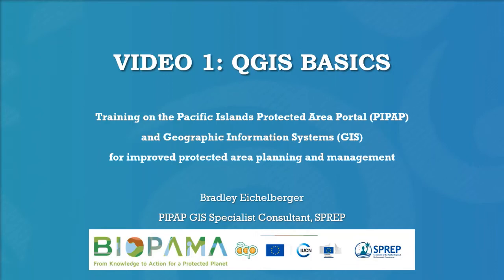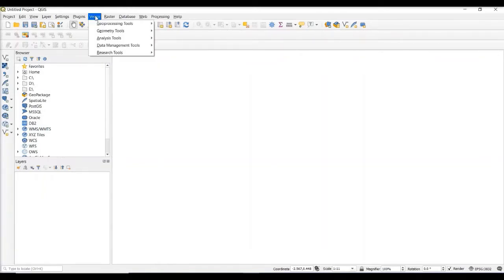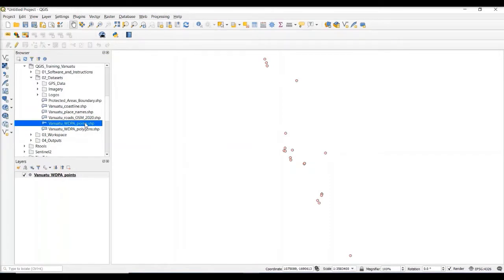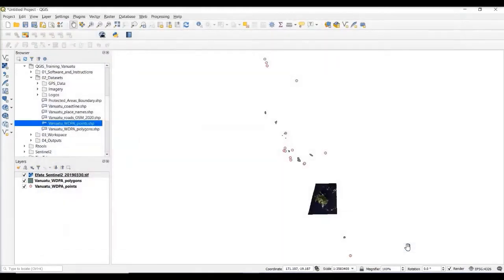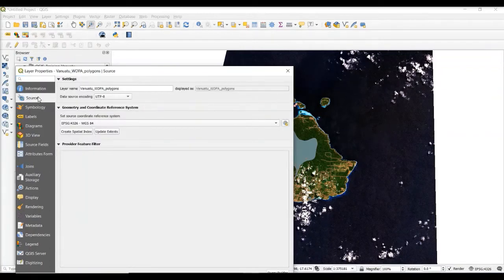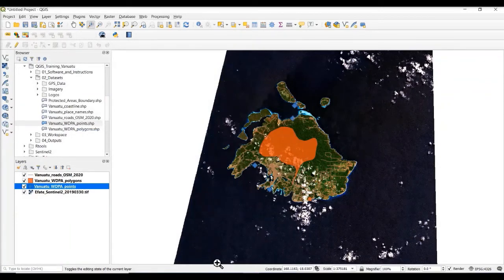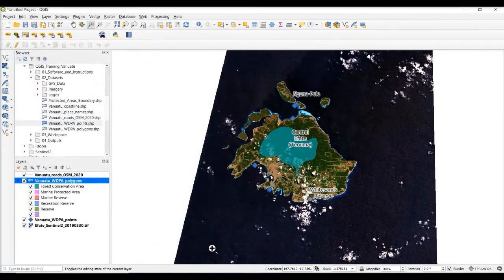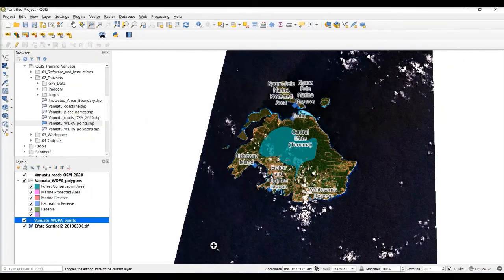PIPAP GIS Supplementary Training Video 1 : QGIS Basics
This package/collection of training materials constitute an introductory, basic-level training to open source GIS software (QGIS) targeting technical-level government officers. The primary goal of the material is to provide participants with the tools to visualise, map, and collect spatial data for more effective planning and management of protected areas. The materials include a series of presentations, video lectures and step-by-step instructions which were utilised in recent in-country technical trainings successfully carried out for two Pacific island countries, Samoa and Vanuatu and are planned to be used for further country trainings in the Pacific region. The training materials were produced by the Secretariat of the Pacific Regional Environment Programme (SPREP) through assistance from the EU-ACP Biodiversity and Protected Areas Management (BIOPAMA) Programme The contents of these materials are the sole responsibility of SPREP and can in no way be taken to reflect the views of the donors.